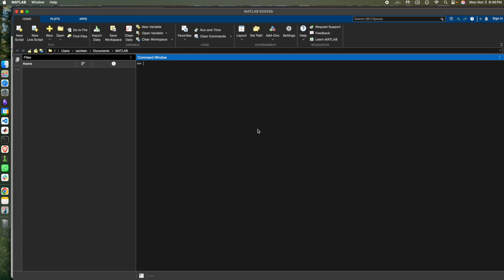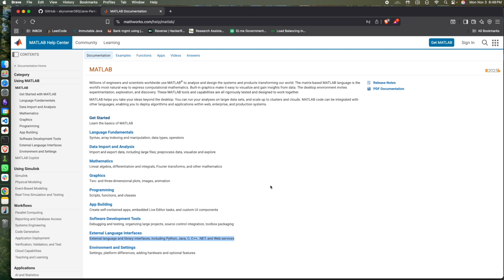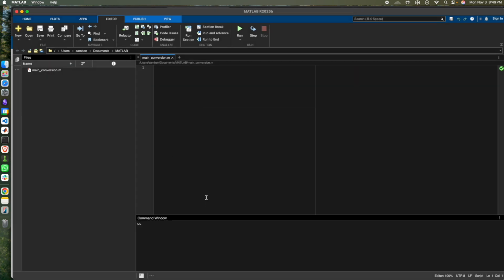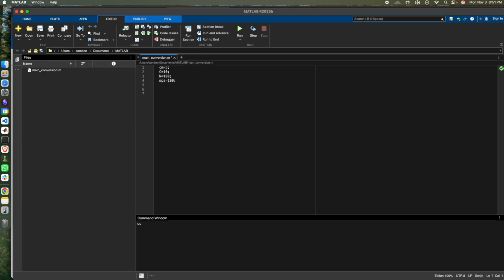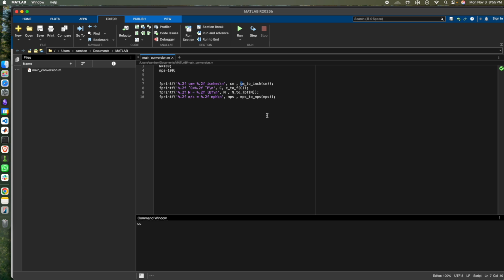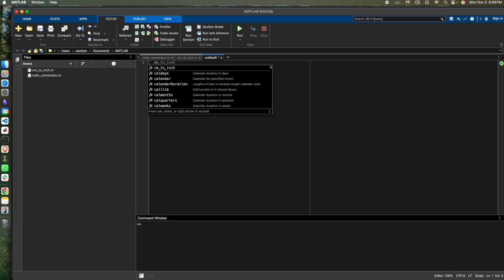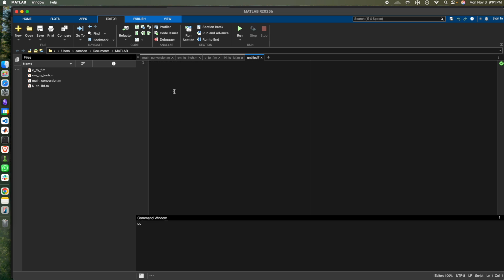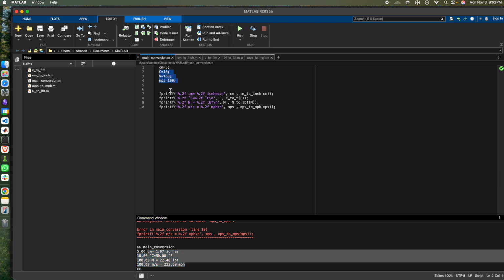🚀 Learn MATLAB 2025 in 10 Minutes: Simple Unit Conversion Scripts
Learn MATLAB 2025 step-by-step in just 10 minutes! 🚀

In this quick tutorial, I show how to write simple unit conversion scripts, centimeters to inches, Celsius to Fahrenheit, Newtons to pound-force, and meters per second to miles per hour.

Perfect for beginners, students, or anyone starting with MATLAB.

👉 Topics covered:

- Basic MATLAB scripts
- Functions and inputs
- Unit conversions
- Real-time demo

🎓 No experience needed — just open MATLAB and follow along.